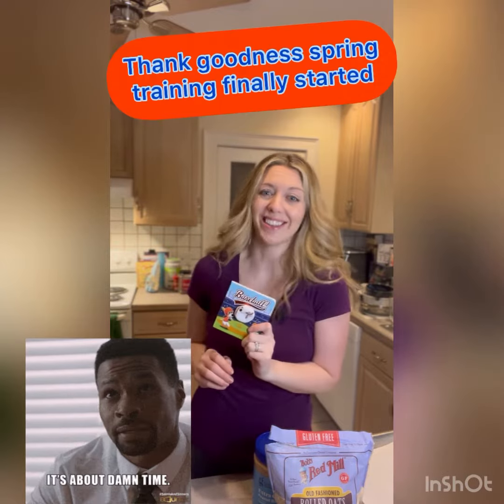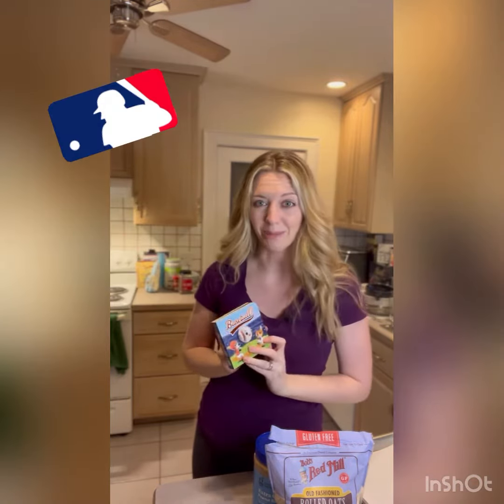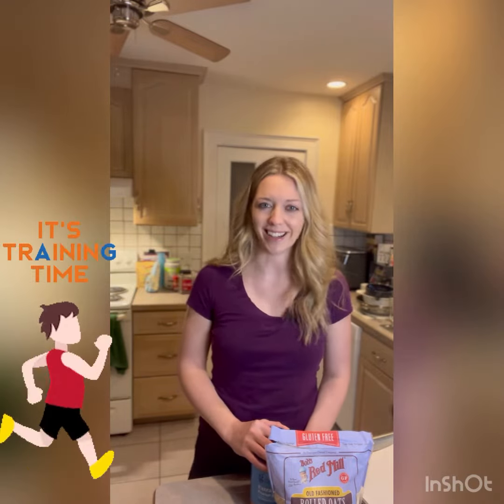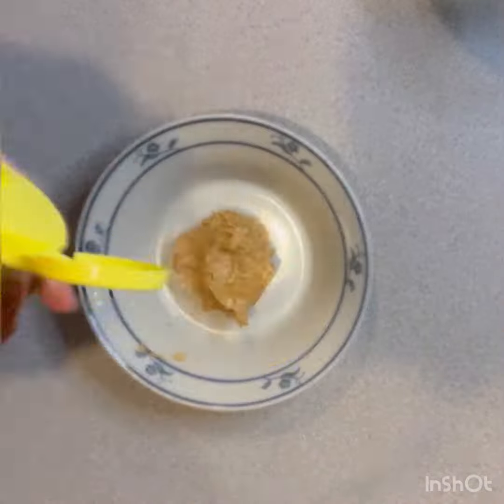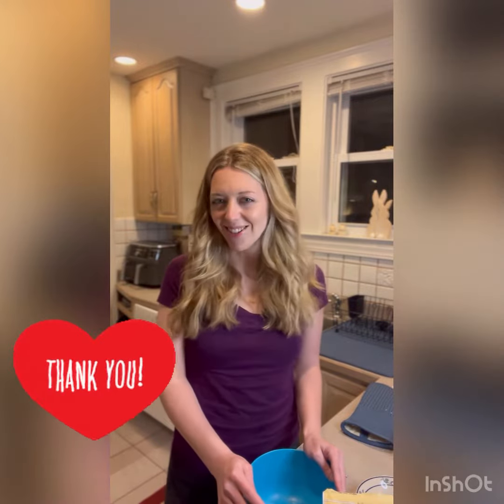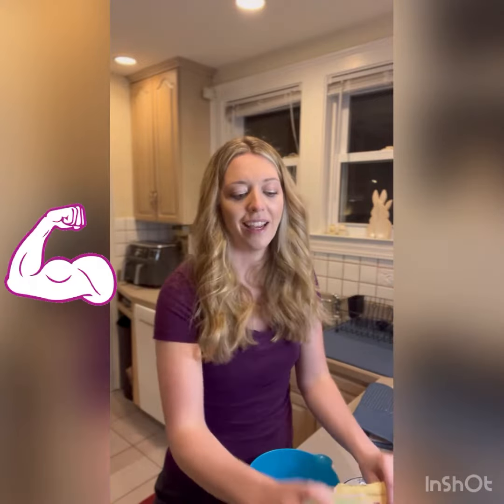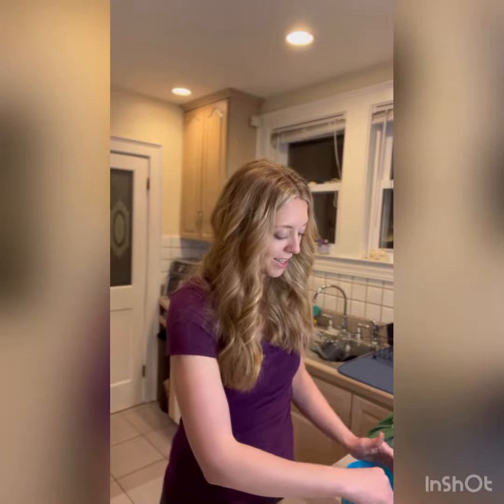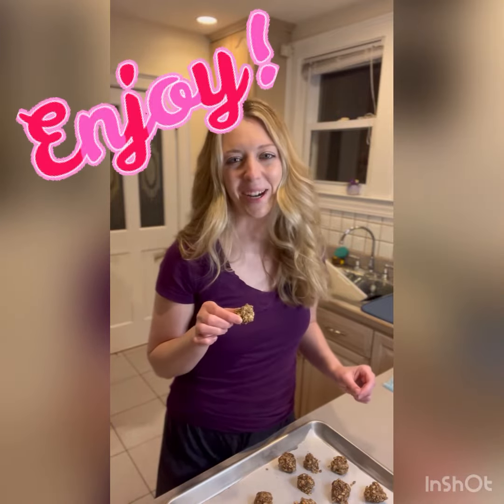Baseball! Protein balls for athletes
Baseball! By Brick Puffinton

Background Music….Dayspring by Firefl!es